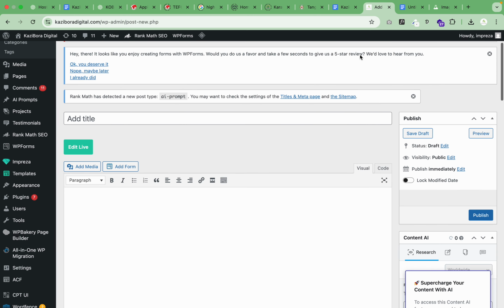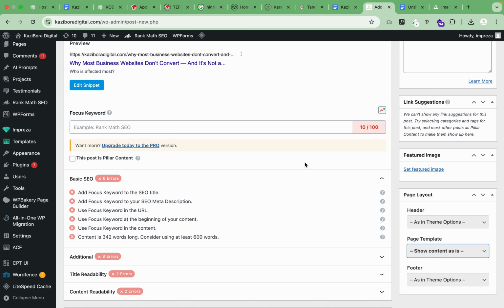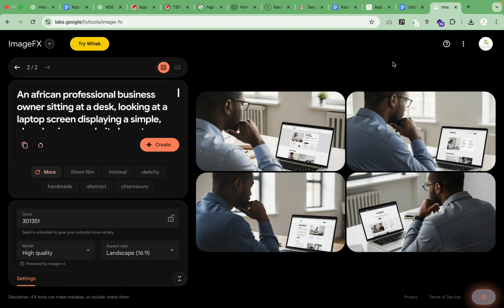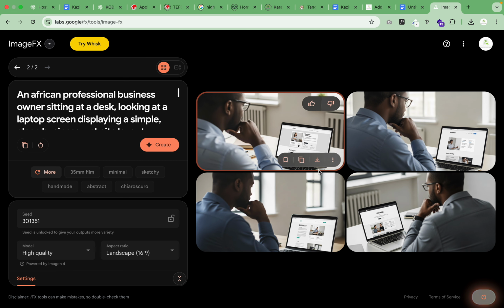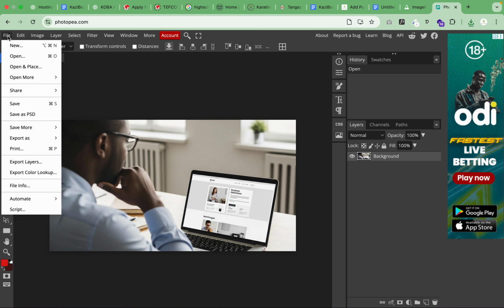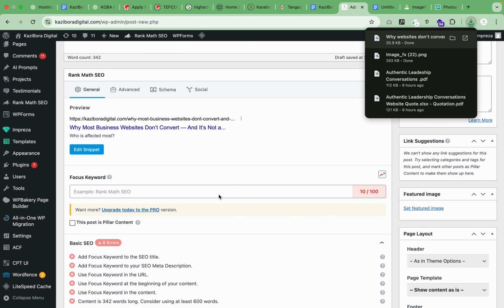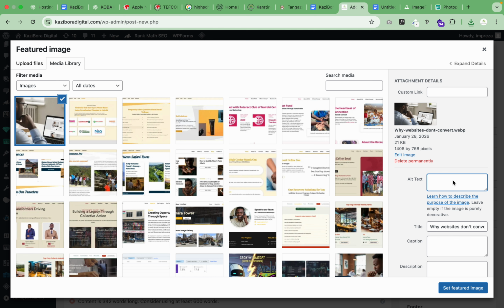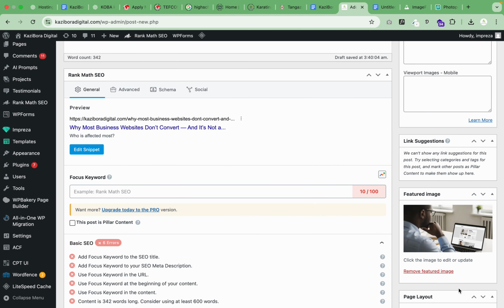Publishing a Blog with WPBakery — Complete Practical Guide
In this video, we walk through a real-world WPBakery blog publishing workflow, showing how we publish blog content at KaziBora from draft to live page.

Most WPBakery tutorials focus on design elements and shortcodes. This video focuses on blog publishing structure — how content is placed, ordered, and reviewed so that a blog post is clear, searchable, and decision-ready once it goes live.

You’ll see:

How to publish a blog using WPBakery (step-by-step)

How we structure blog content inside WPBakery

Common mistakes that affect blog clarity and performance

What to check before clicking “Publish” in WPBakery

How blog publishing fits into a long-term content system

This walkthrough is especially useful for:

Business owners managing WordPress sites with WPBakery

Content managers and marketers publishing blogs regularly

Anyone struggling with blogs that are live but not performing

This is not a design tutorial. It is a publishing process focused on clarity, structure, and consistency.

Topics covered:
WPBakery blog publishing, WordPress blog publishing, WPBakery workflow, publishing blogs in WPBakery, content structure in WPBakery, business blogging systems.